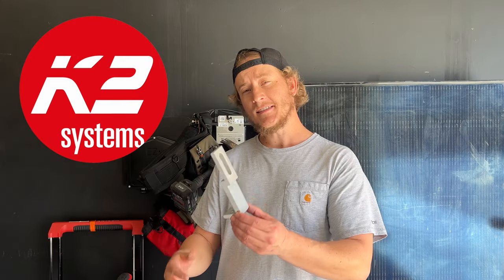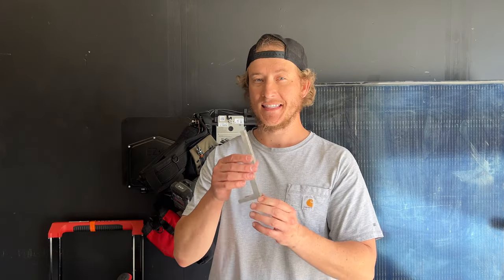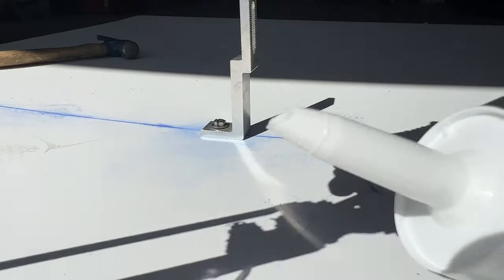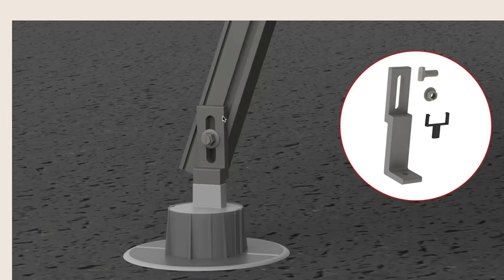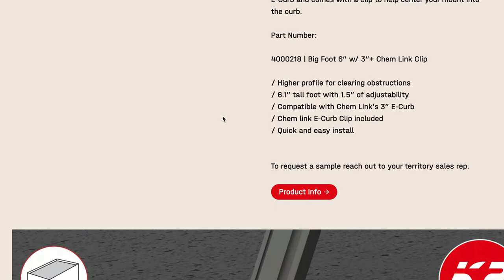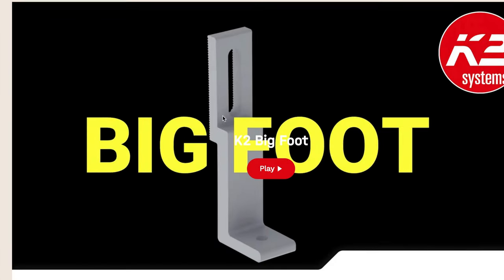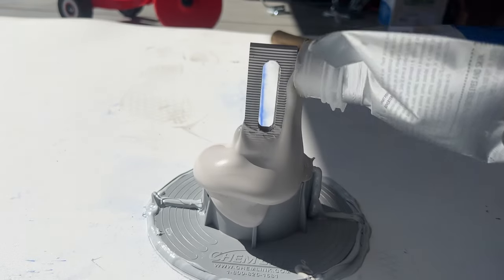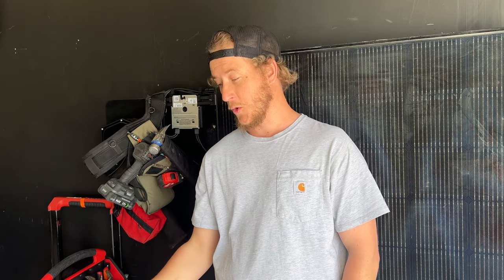Flat Roof Solar Panel Attachment - K2 Big Foot With ChemLink E - Curb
Chemlink E-Curbs are a type of product designed for sealing flat roofs. These products are specifically designed to create a watertight seal around penetrations in flat roof systems, such as pipes, HVAC equipment, and other rooftop fixtures.

E-Curbs are made from a durable and flexible thermoplastic elastomer material that can withstand harsh weather conditions and exposure to UV radiation. This makes them an ideal choice for use in outdoor environments, particularly on flat roofs that are prone to leaks and water damage.

E-Curbs are easy to install and require no special tools or equipment. They are available in a range of sizes and shapes to accommodate different types of penetrations, and can be used with a variety of roofing materials, including EPDM, TPO, PVC, and asphalt.

Overall, Chemlink E-Curbs provide a reliable and cost-effective solution for sealing flat roofs and protecting against water damage. By creating a strong, durable seal around rooftop penetrations, they can help extend the lifespan of flat roof systems and reduce the risk of leaks and water infiltration.

The Big Foot from K2 is designed specifically to work with a 3 inch E-Curb from Chemlink and is designed to be universal and work with other solar panel attachment systems.